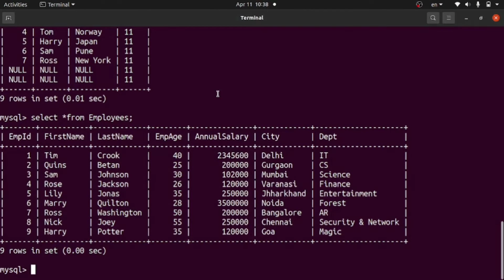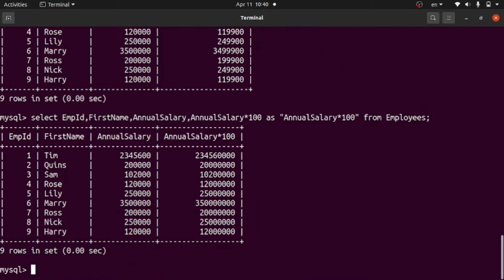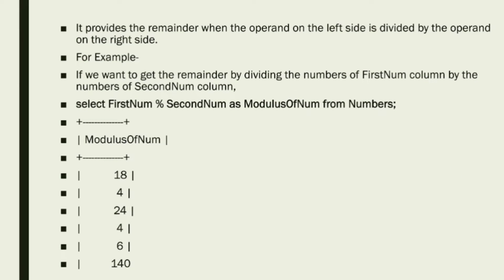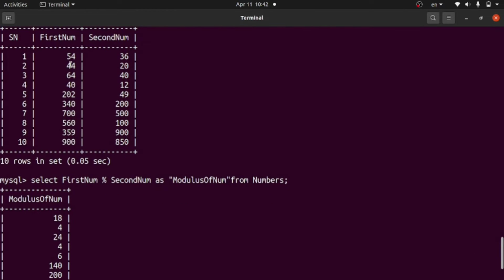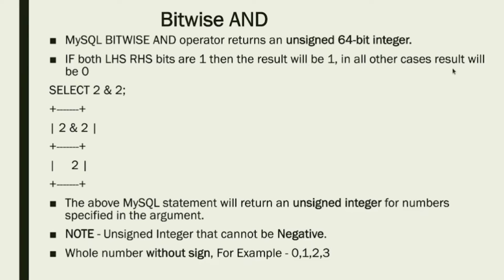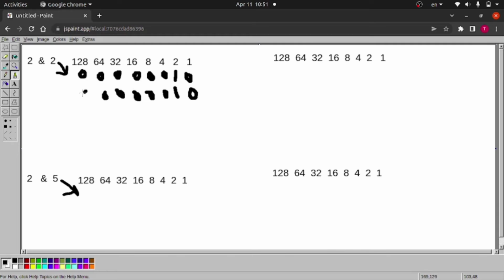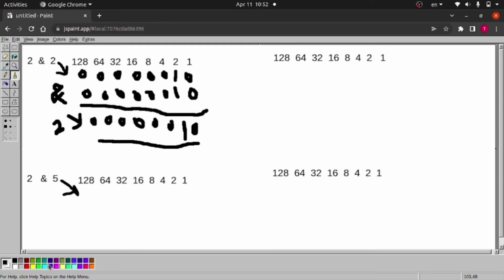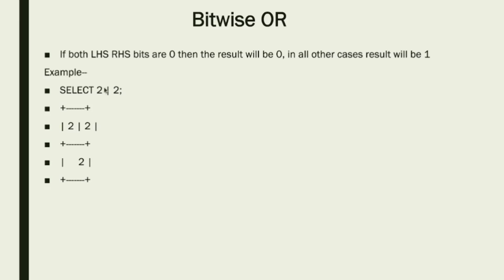MySQL | MySQL Operators | Arithmetic Operators | Bitwise Operator | Talat Waheed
MySQL Operator is a special word or character used to perform tasks. Like - Arithmetic operators, Bitwise operators, Logical operator,s and many more.

TimeStamps
0:00 Introduction
0:10 Subtraction Operator in Arithmetic Operators
1:12 Multiplication operator
1:50 Division operator
2:41 Modulus operator
3:55 MySQL Bitwise Operator
4:28 Bitwise AND Operator
7:49 Integer max values
7:59 Next Topic

If have any queries then ask me in the comment section below